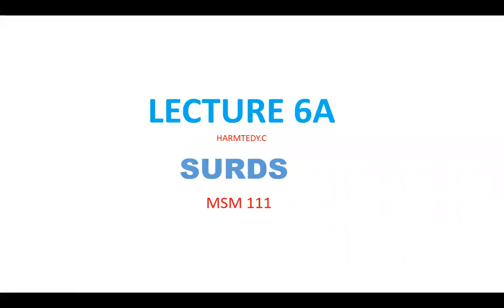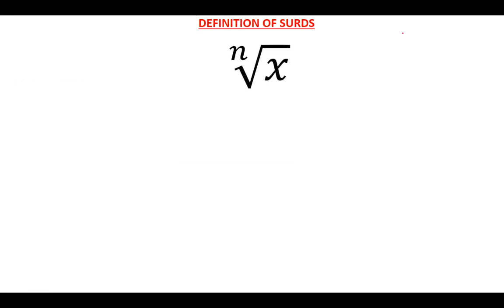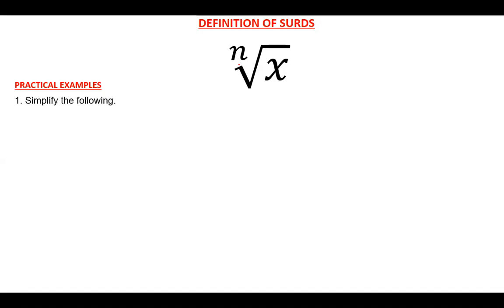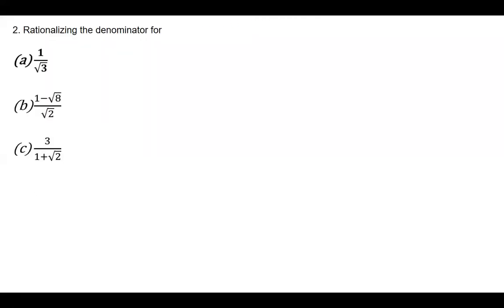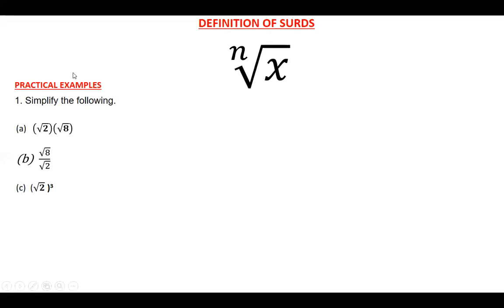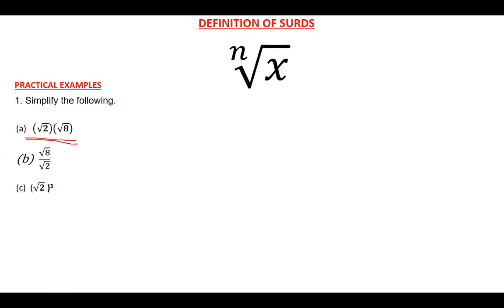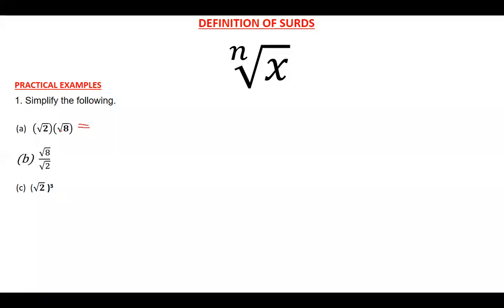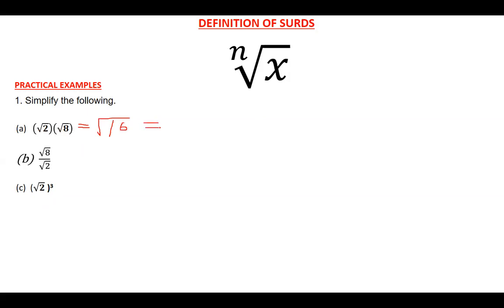LECTURE 6A INTRODUCTION TO SURDS (RATIONALISING THE DENOMINATOR)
If you want to join live sessions,